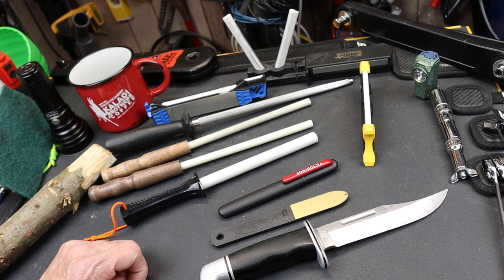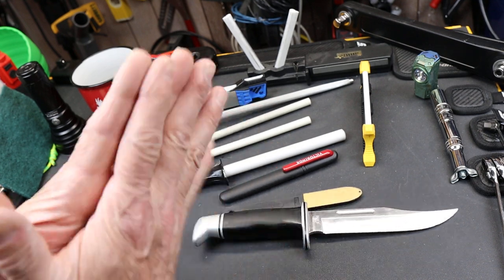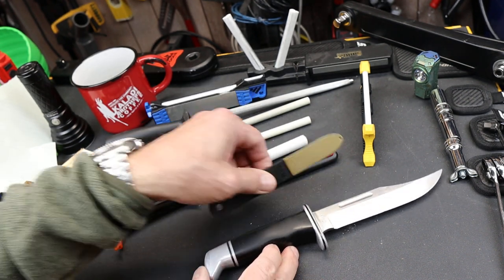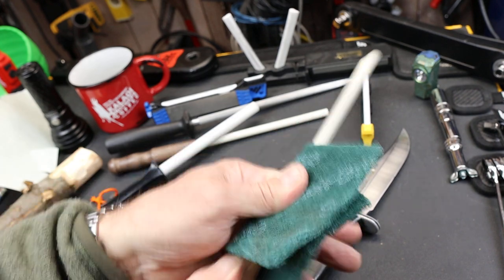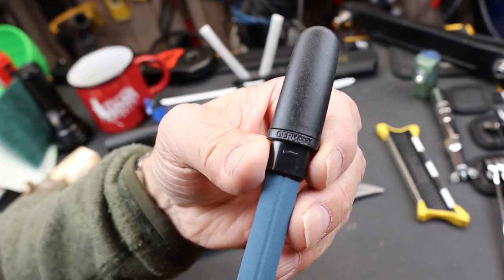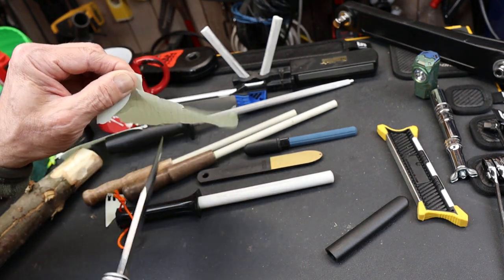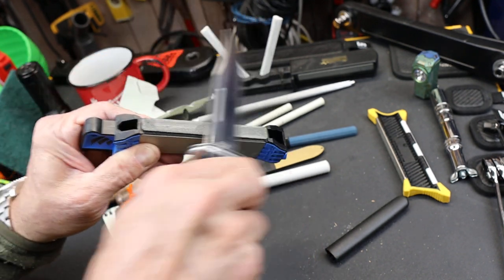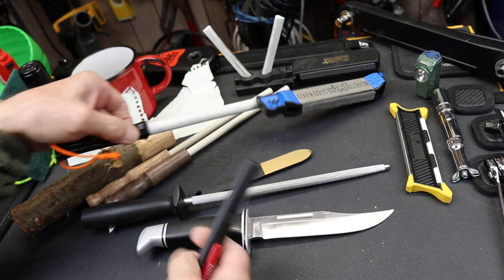Ceramic Rods: Most knives just need a tune up, not a valve grind. Here are 3 inexpensive options.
A few strokes on a ceramic rod is all most knives need to get back to cutting paper. Just need a basic tune up on the ceramic rod, not a valve regrind. Here are some easy affordable options.

Thick rod
Thin rod